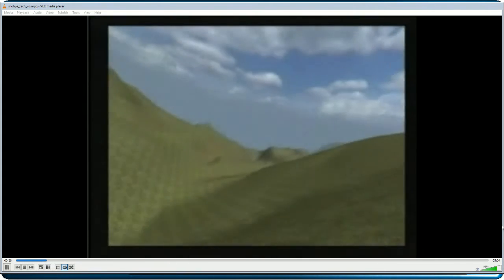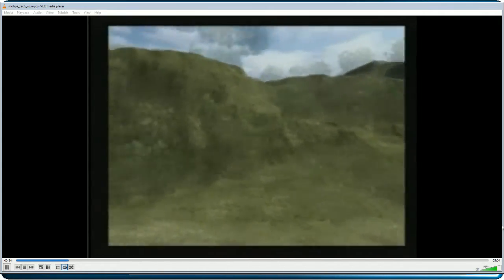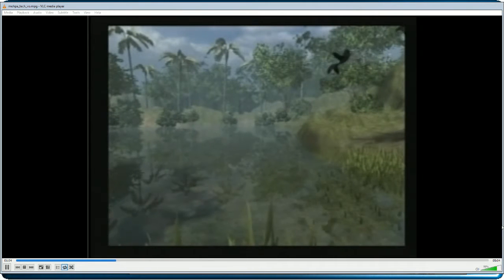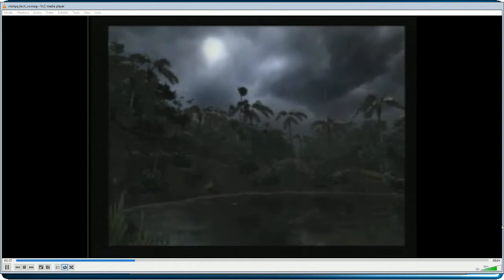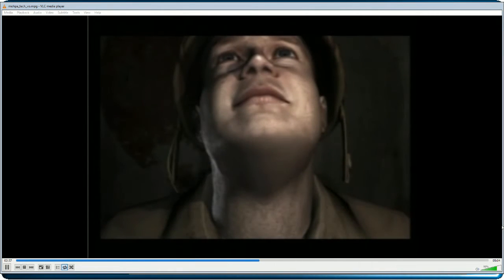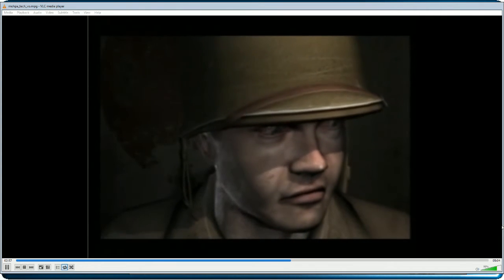Computer Gaming World 2004 Demo Disc (Max Payne 2/Medal of Honor: PA)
The menu from CGW 2004 Demo Disc Issue #235, which contains demos, one video, wallpapers, patches, one screensaver and various shareware to try.